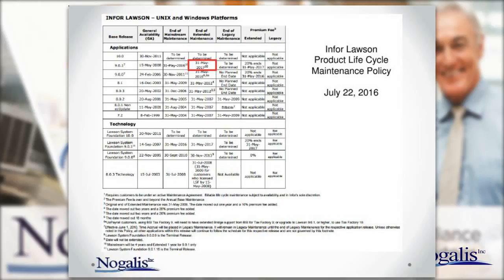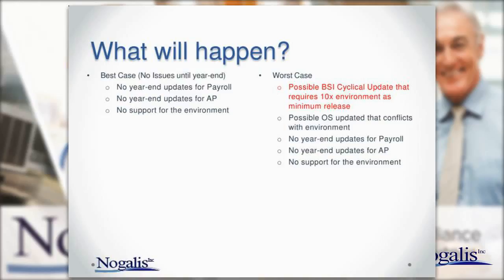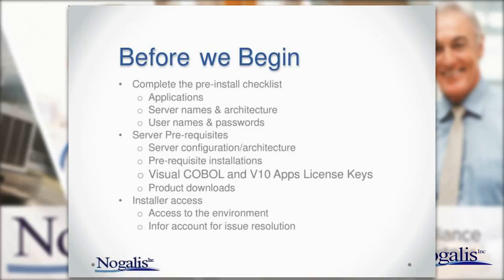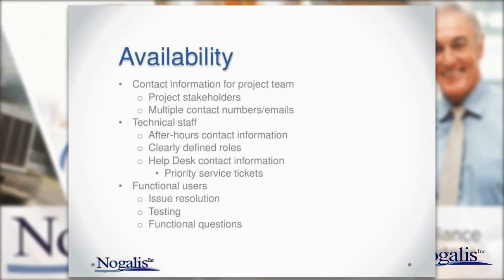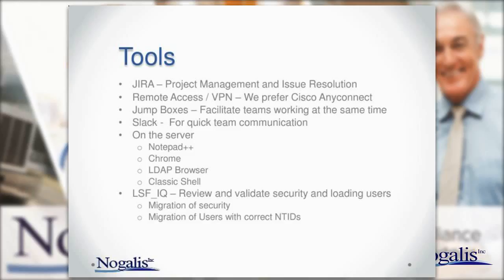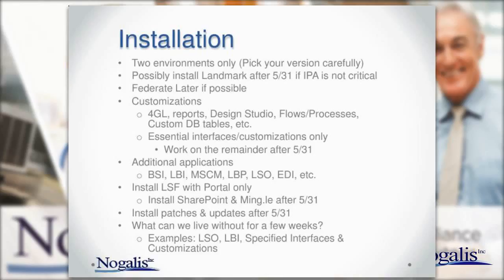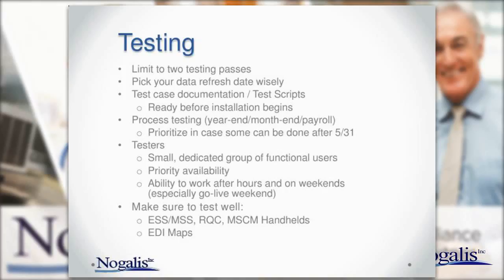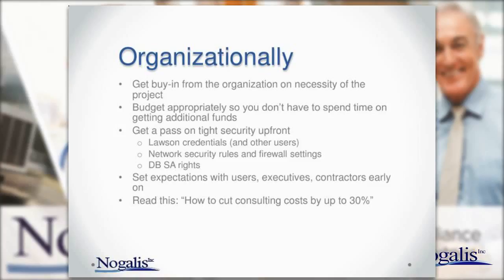Going Live with Lawson V10 By May 31 2017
This webinar covers strategy, plan, tips, hints and shortcuts for making sure you can make the deadline for Lawson 901 extended support cutoff on 5/31/2017.